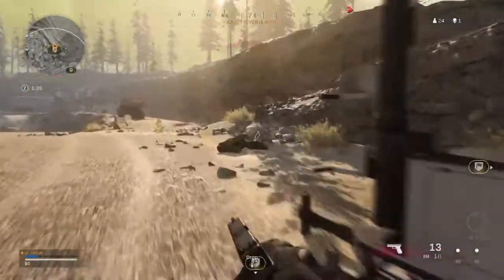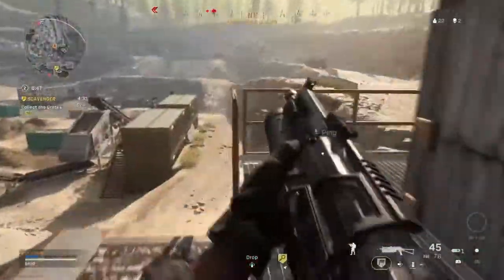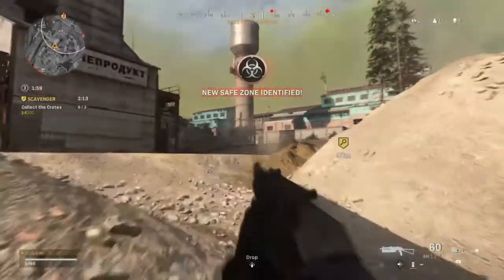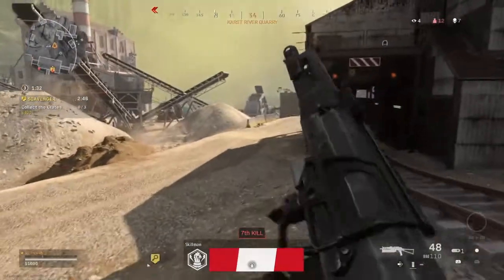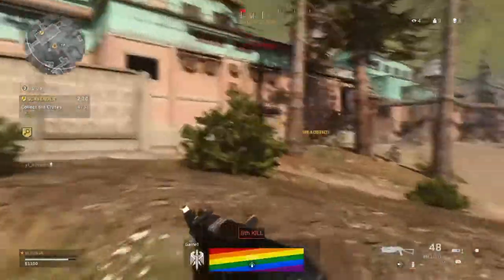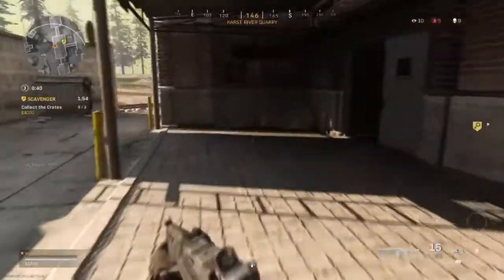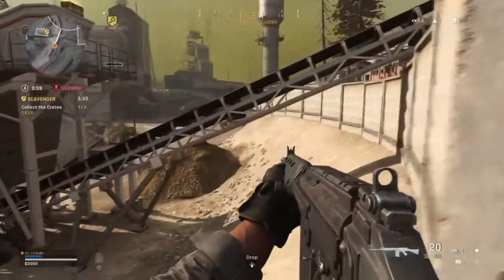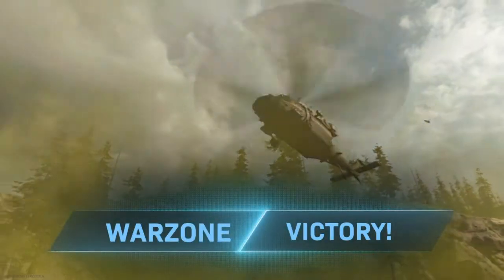First game=First WIN!!! Warzone 11 kills